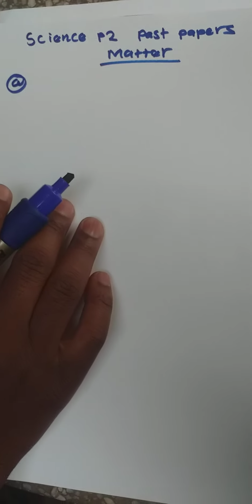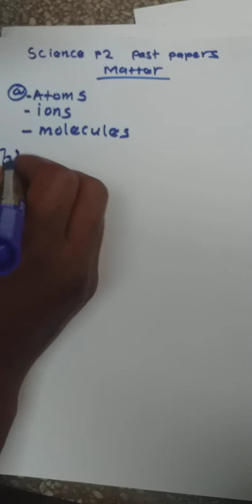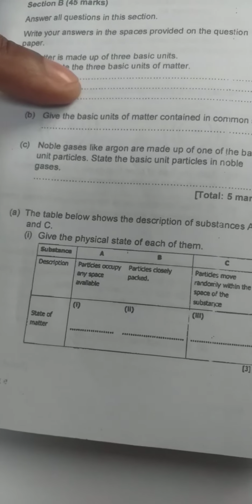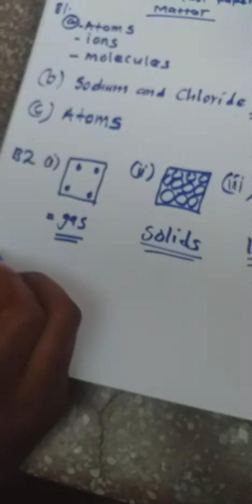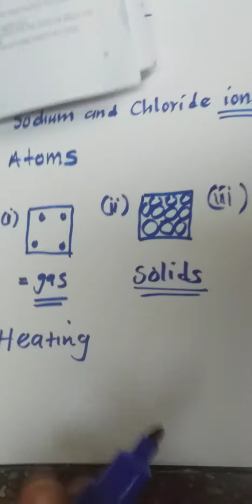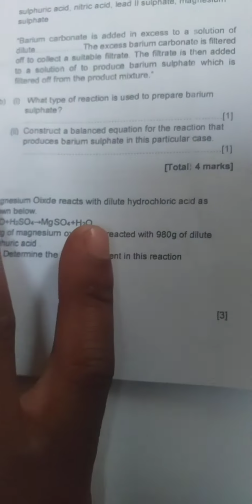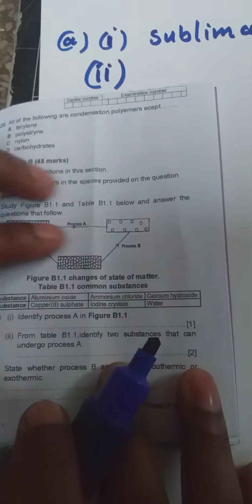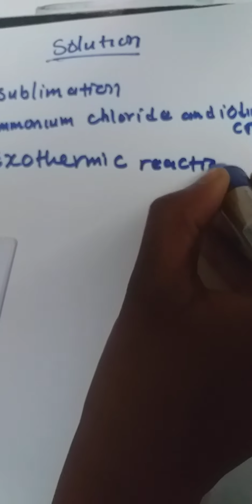ECZ science p2 2019/2021 matter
SCIENCE MADE EASY